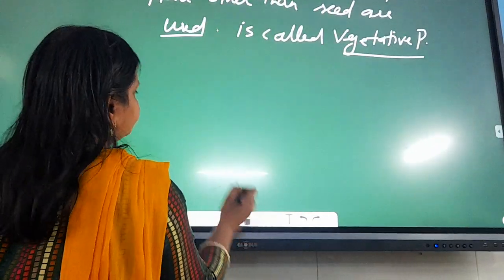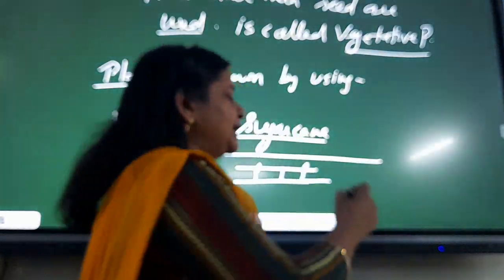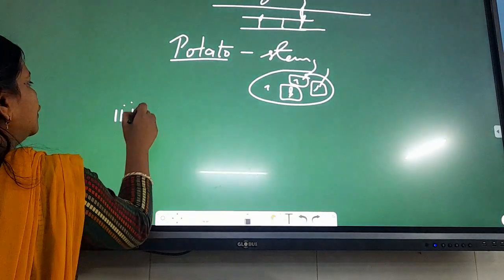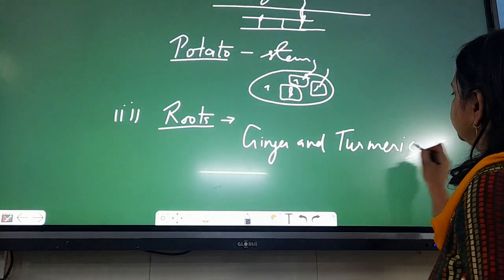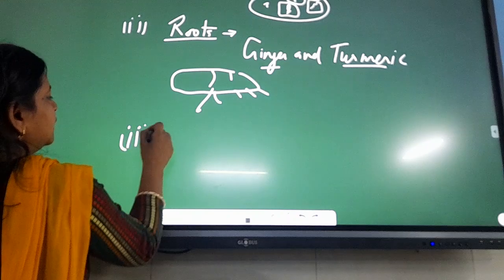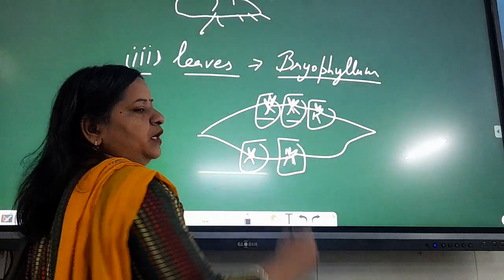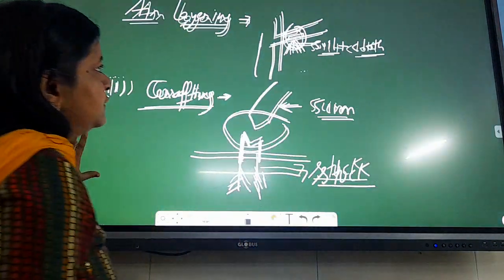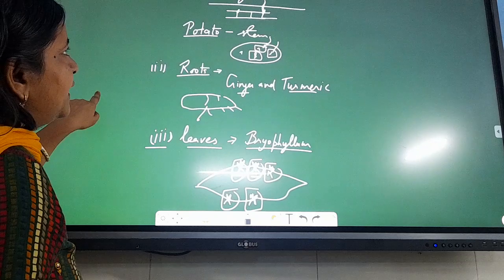Biology Vegetative Propagation#Natural 10th Reproduction कायिक परवर्धन Asexual reproduction